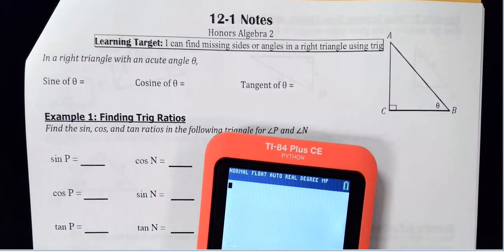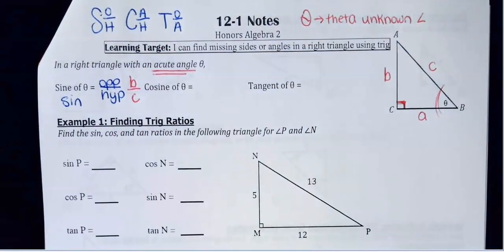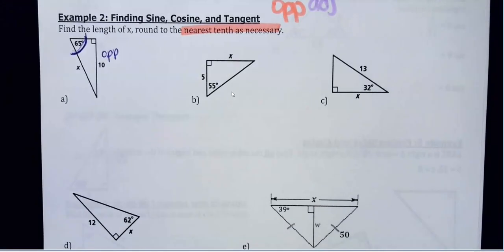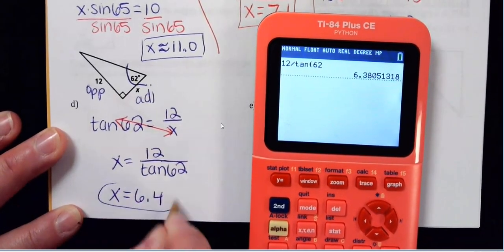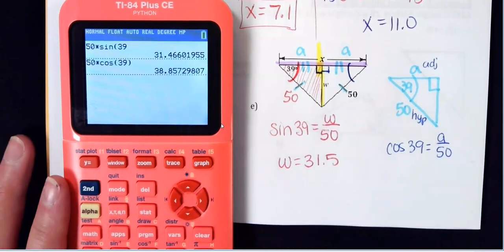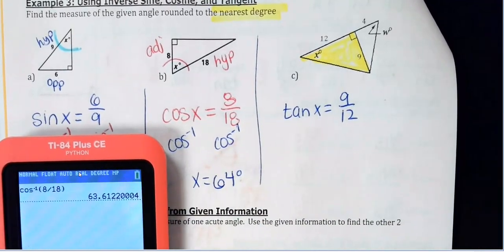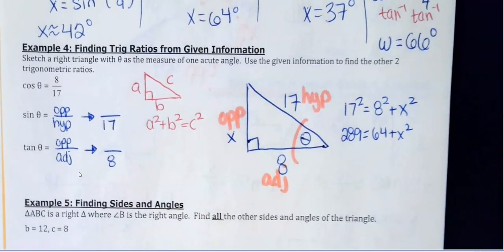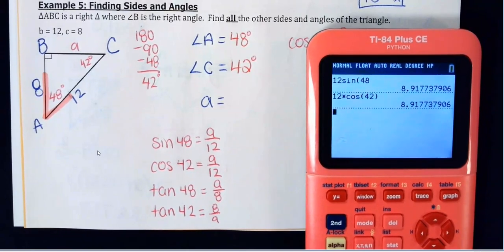HA2 12-1 Notes sine cosine tangent